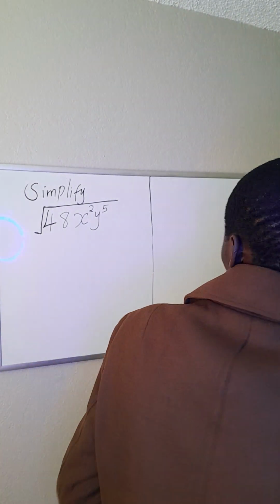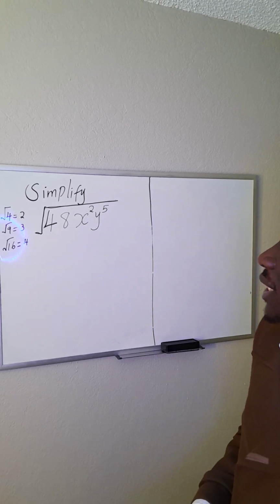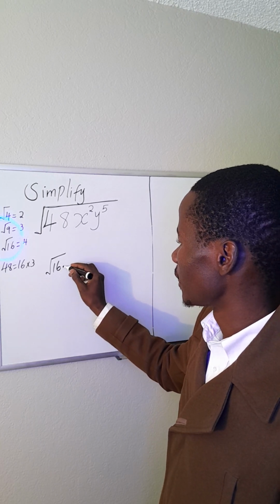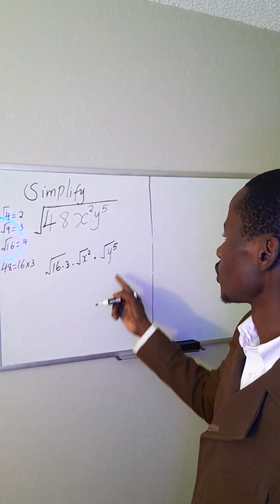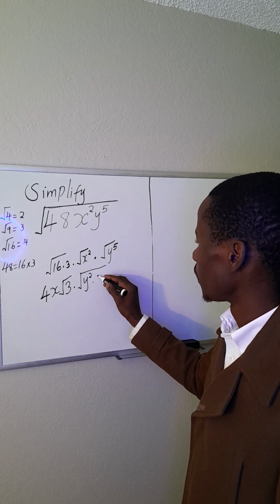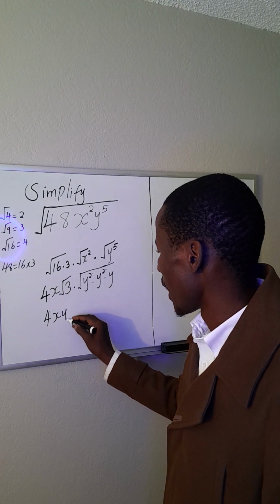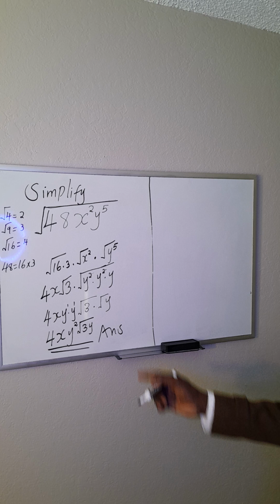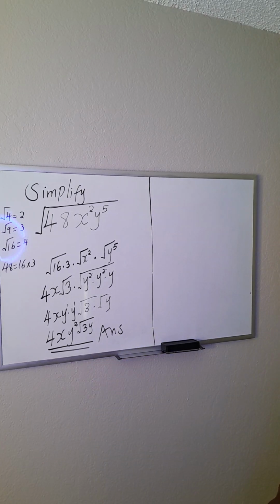Simplify a radical expression with variables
Learn how to simplify the square root of an expression. The square root of an expression is an expression which simplify itself twice to give the original expression . To simplify the square root of an expression we factor the expression into a product of two terms that are the same.